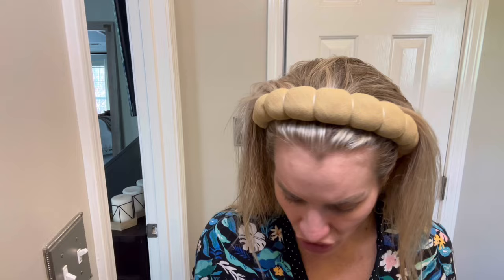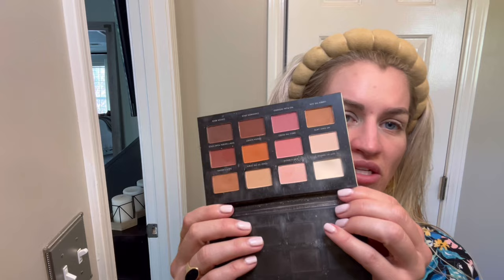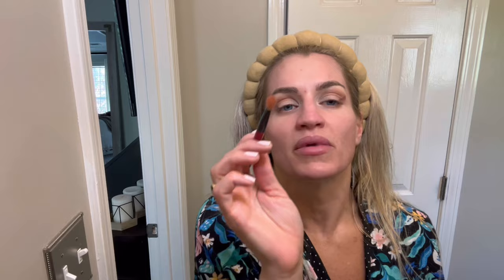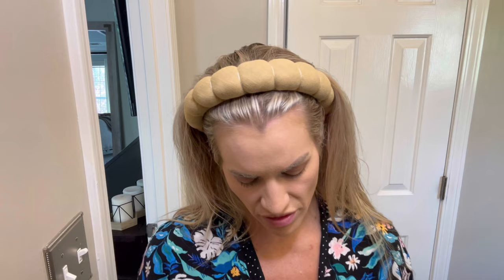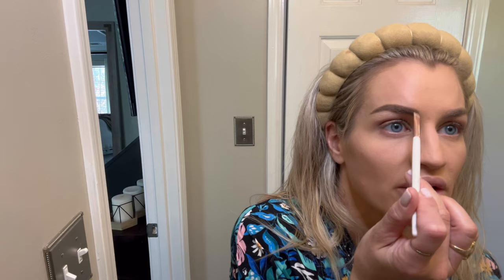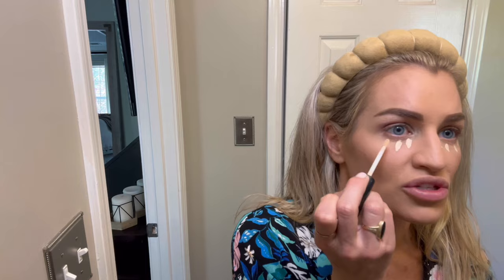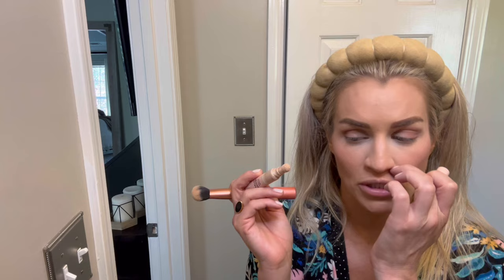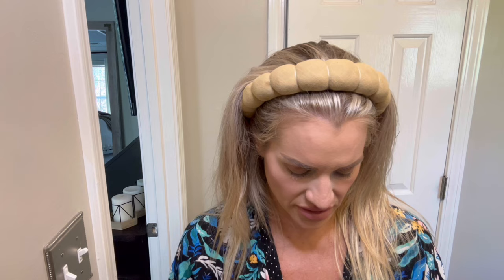10 Minute Makeup For TV Transformation (Get Ready With Me!)